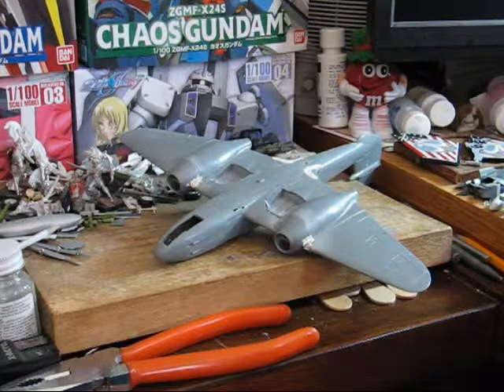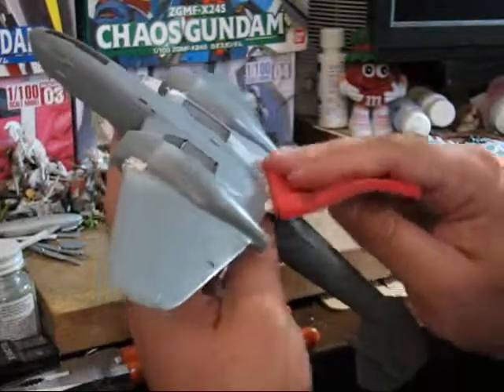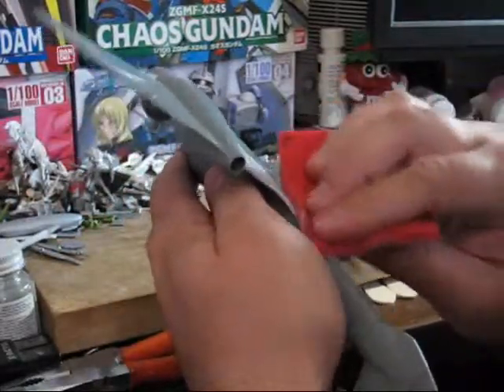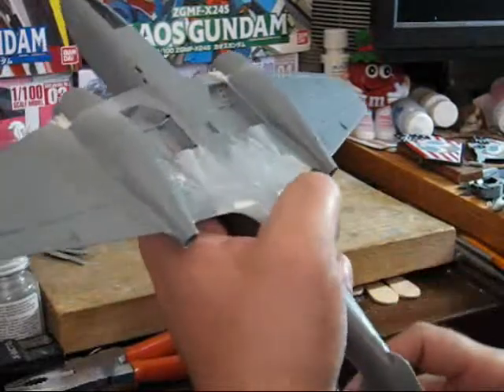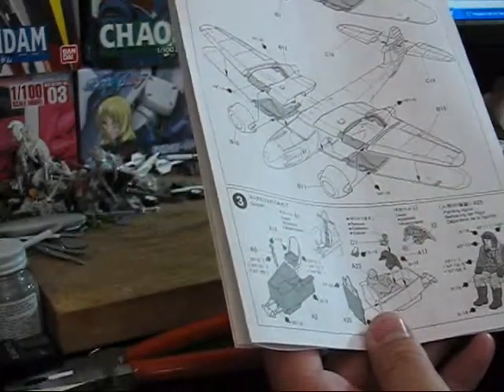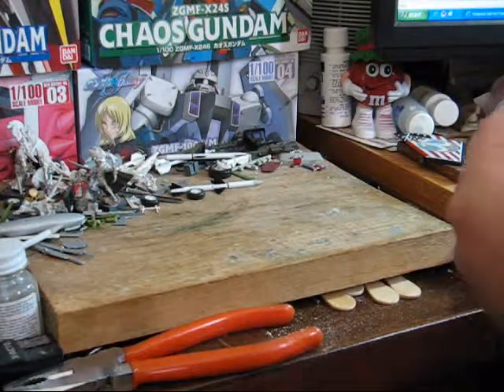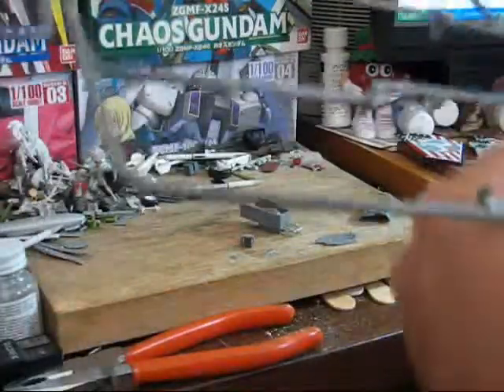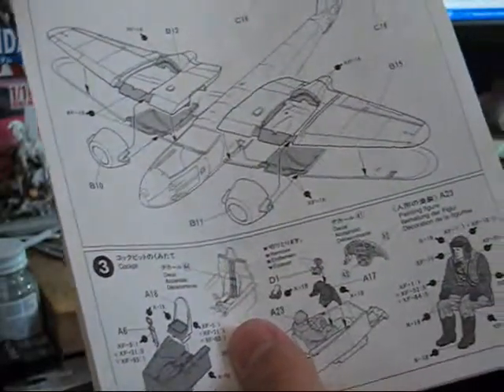Meteor Tutorial 07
Starting work on the cockpit